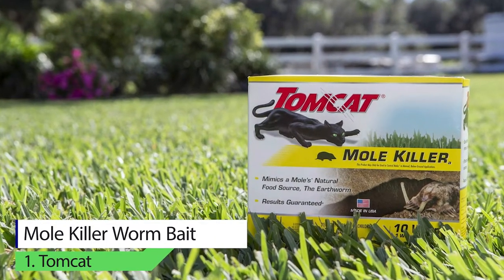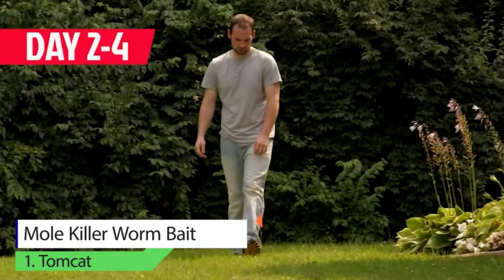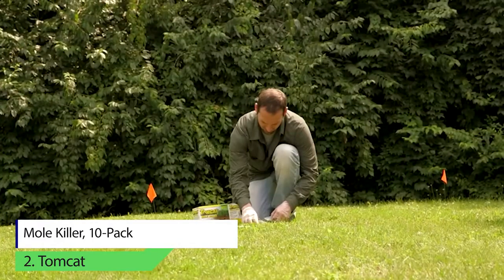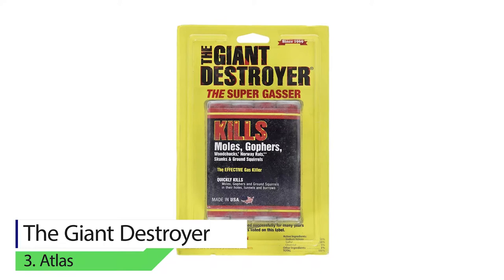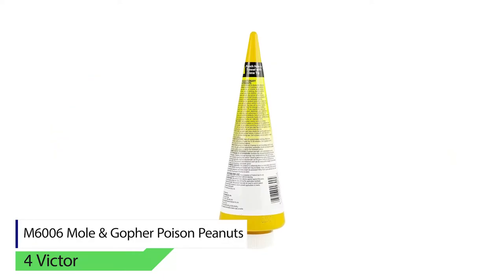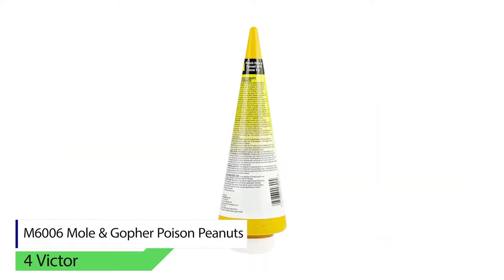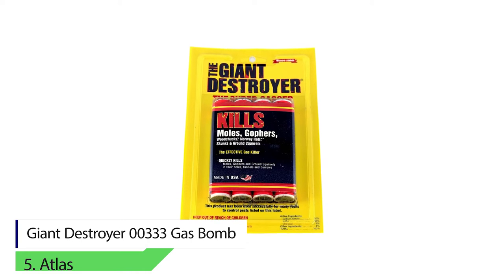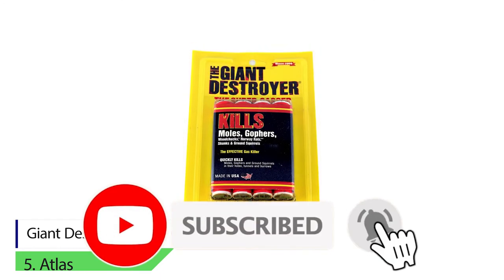Top 5 Best mole killer safe for dogs | Best mole killer traps | Best commercial mole killer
👉Cheek Price Here :
⭐1. Tomcat Mole Killer Worm Bait
⭐2. Combat Max 12 Month
⭐3. The Giant Destroyer
⭐4. Victor Mole & Gopher Poison
⭐5. Atlas Giant Destroyer Gas Bomb